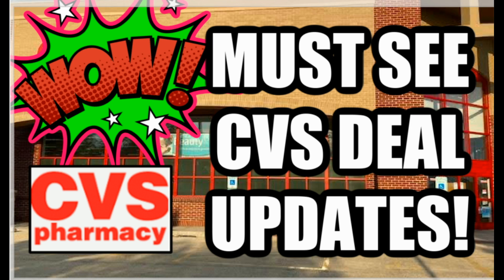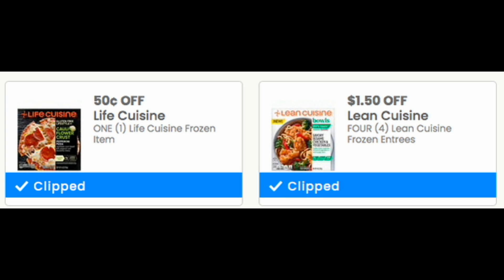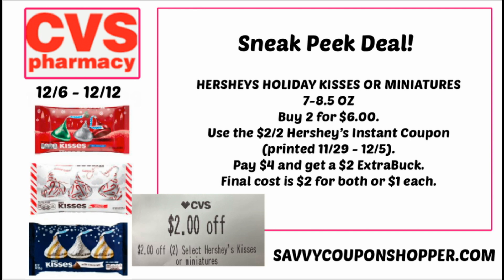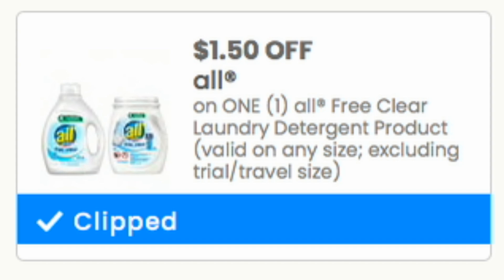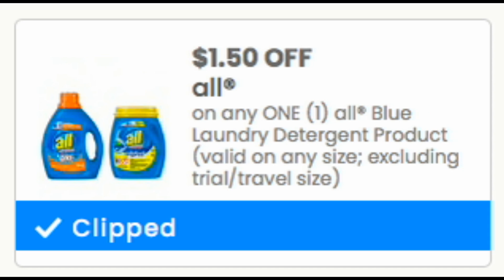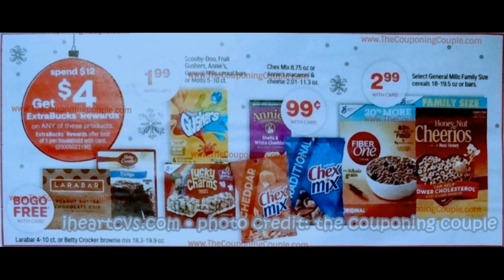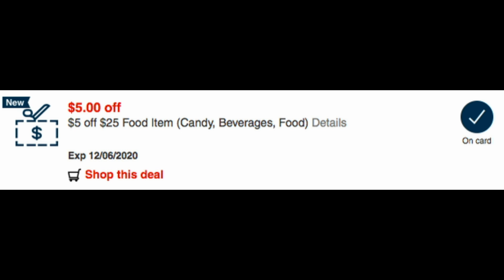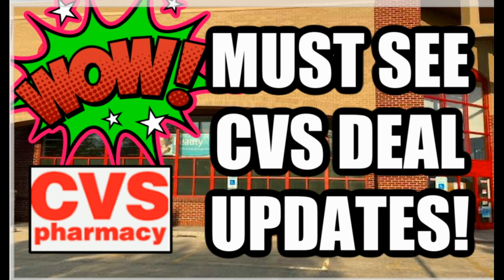CVS MUST SEE UPDATES | AWESOME MONEYMAKER & CHEAP FOOD! 👀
*** Special thank you to The Couponing Couple for this CVS Ad Scan & photo pics in this video!

Love & hugs. Luellen ❤️💜💛💚💙

Write to me...I would love to hear from you:

Please write to me at:

1147 Brook Forest Avenue #23